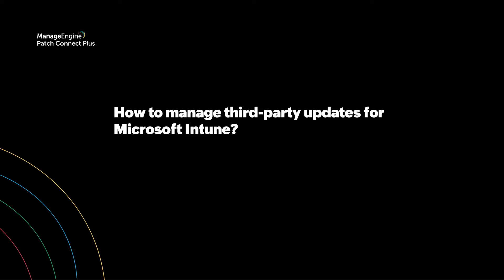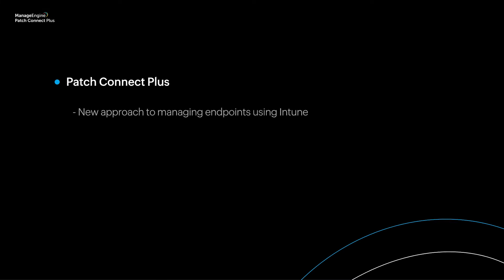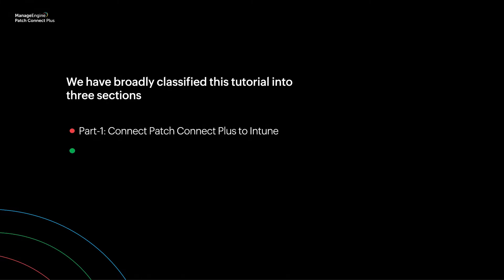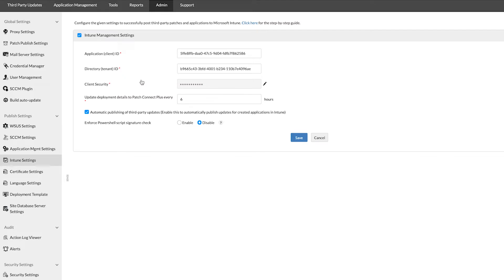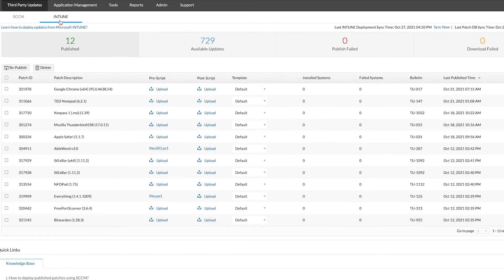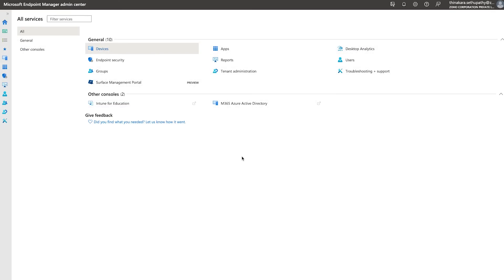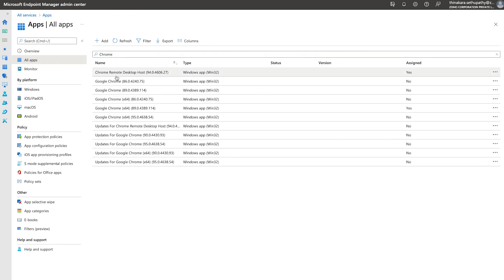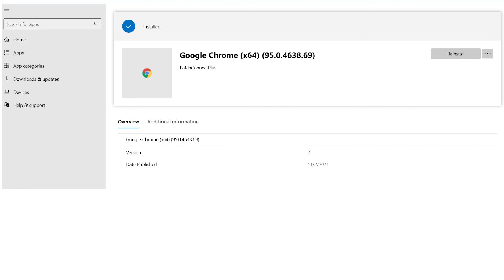How to manage third-party updates for Microsoft Intune | Detailed overview - Patch Connect Plus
Learn how to deploy third-party patches and applications to endpoints over the cloud using the Patch Connect Plus web interface. This step-by-step walk-through shows how to deploy an example update.

How to configure Intune API to connect with Patch Connect Plus - Official Documentation

Hope you find value in today's product explainer video!